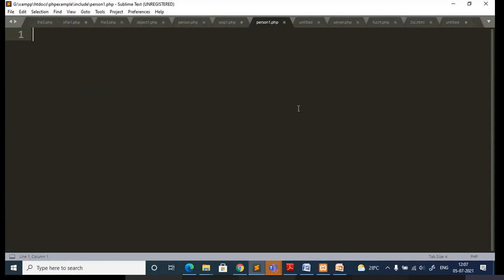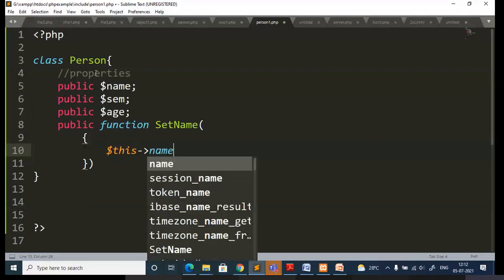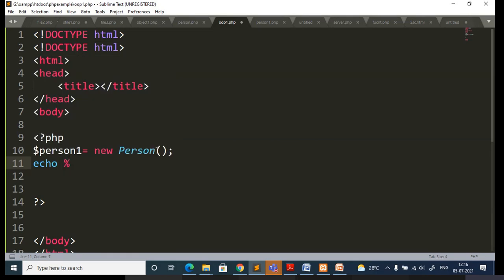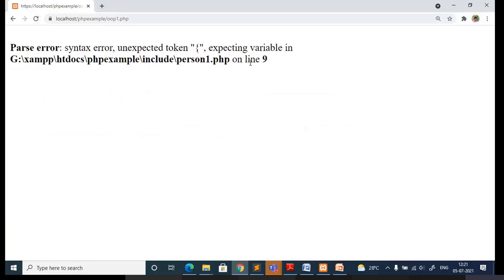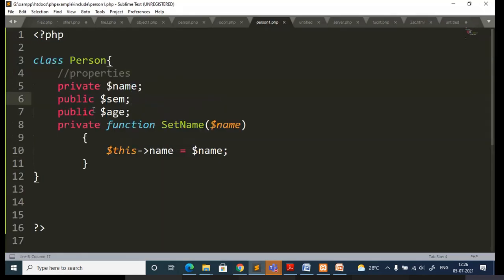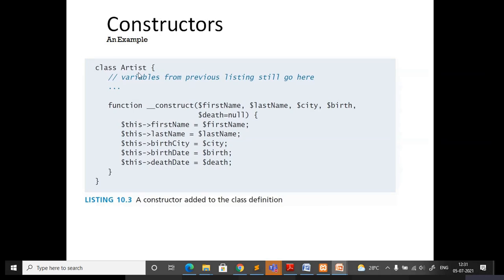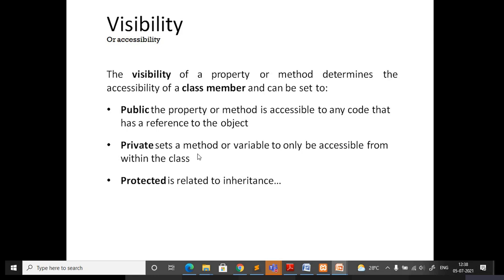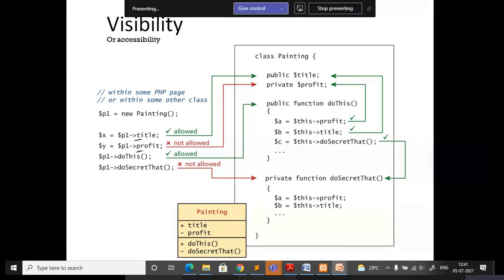33. PHP OOC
PHP OOC